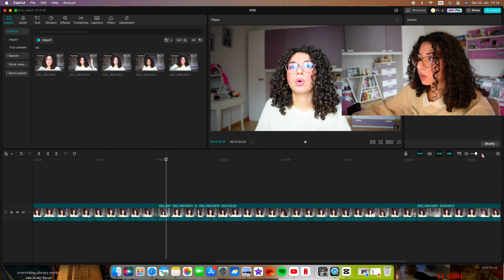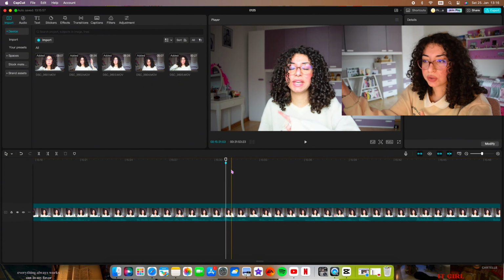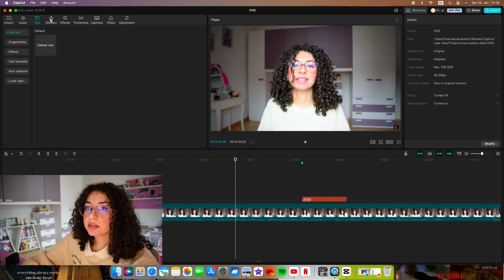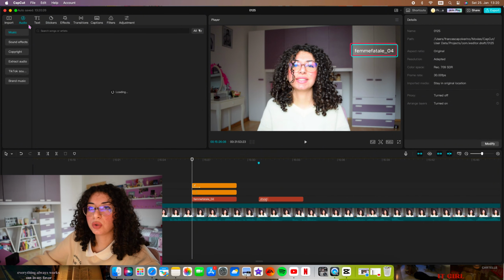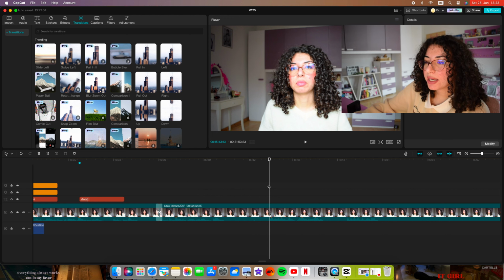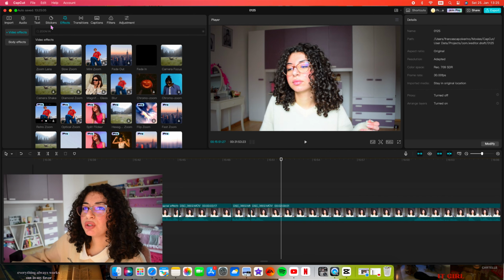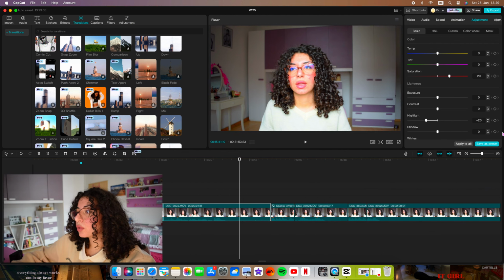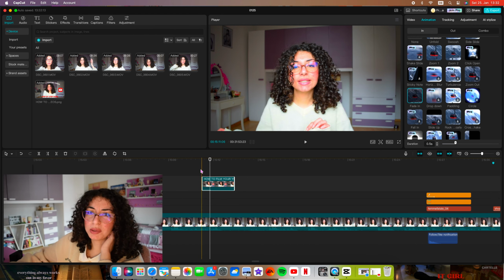HOW TO EDIT YOUR VIDEOS UNDER 1 HOUR AS A BEGINNER (CapCut Tutorial)